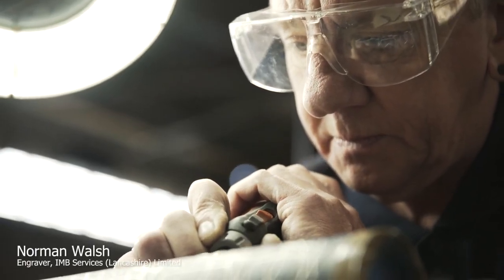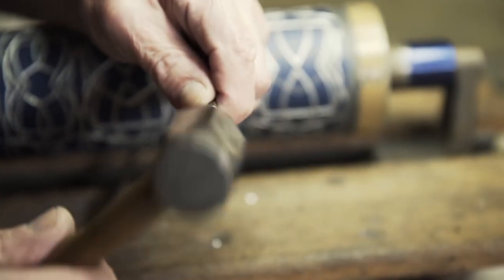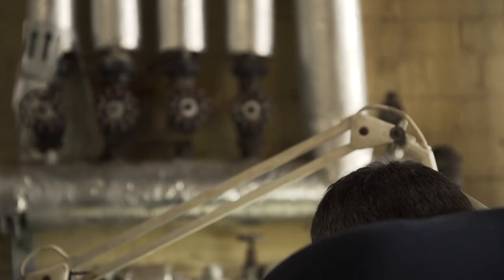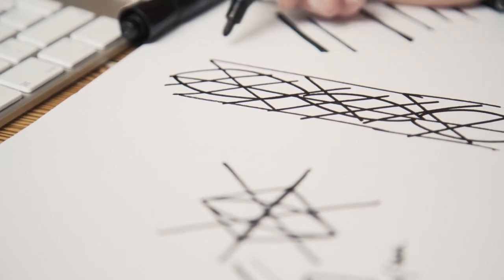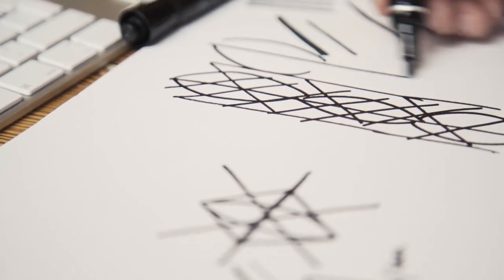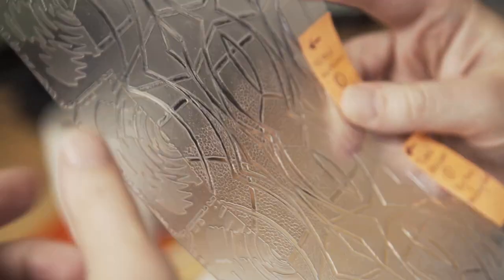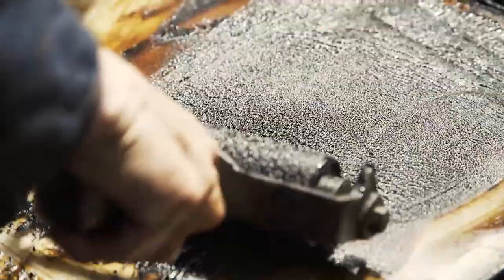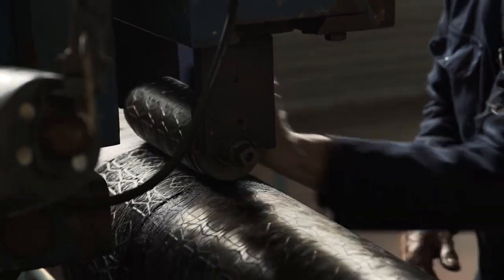COMO SE FABRICA EL VIDRIO IMPRESO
¿Qué es el vidrio impreso? El vidrio impreso es en realidad un vidrio grabado o texturizado que por una de sus caras cuenta con un relieve. El relieve se consigue pasando la lámina de vidrio fundido por un rodillo que le graba el diseño.